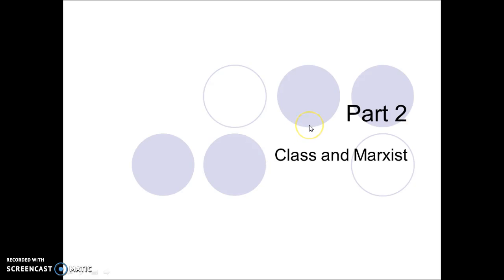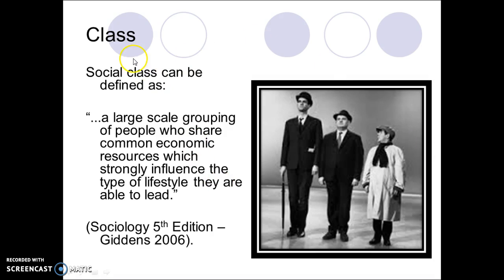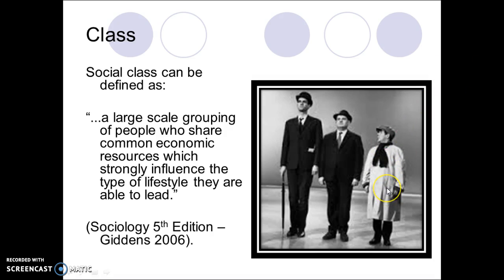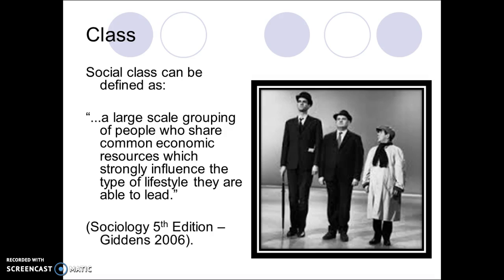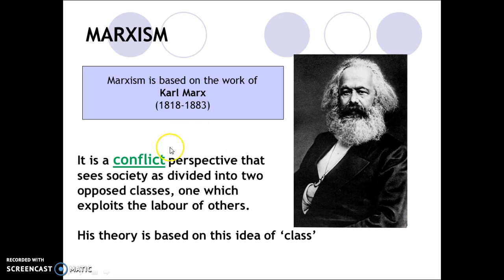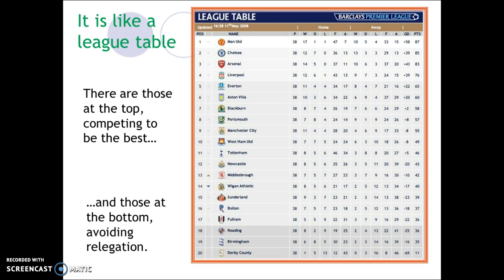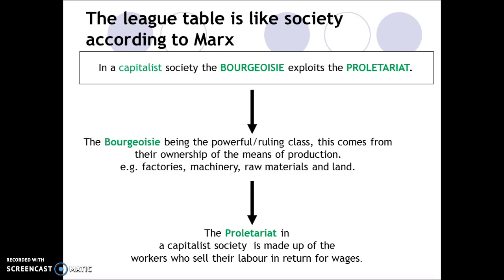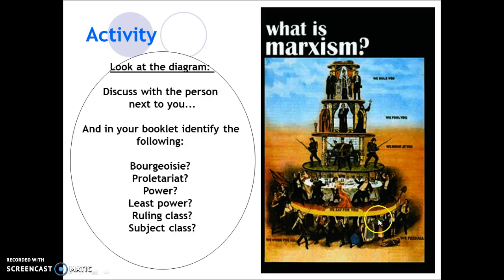Induction: Marxist theory